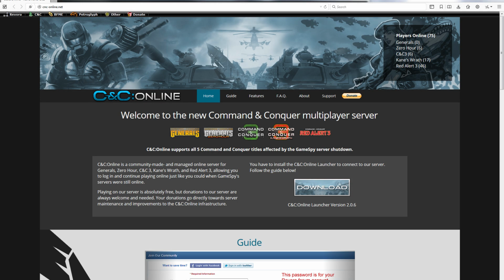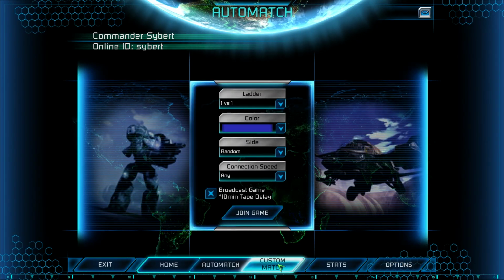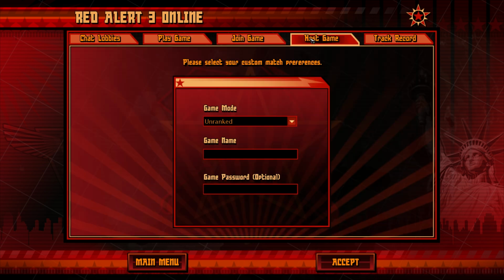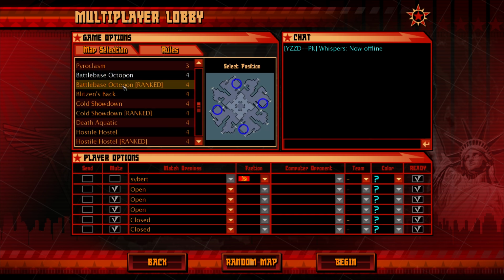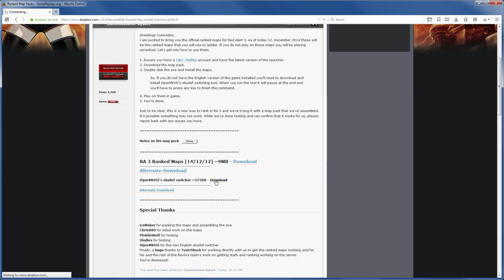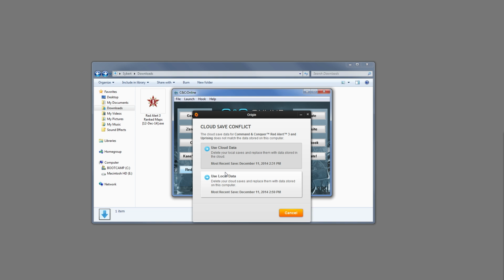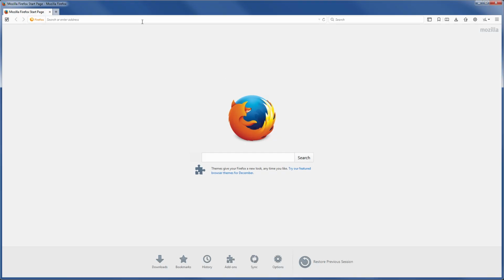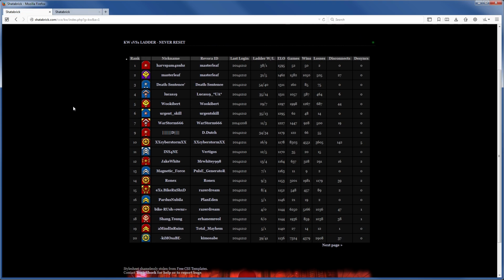How to play Ladder on C&C: Online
This tutorial relates to Tiberium Wars, Kane's Wrath, and Red Alert 3.
C&C: Online now has working stats and ladders for every game it supports. From Generals through Red Alert 3. We have to give a huge shout out to the Revora team and especially ToxicShock for making this possible.
RA 3 Ranked Maps (if this link doesn't work go to the thread above and check the alternate download)
skudef switcher(if this link doesn't work go to the thread above and check the alternate download)

Send replays or questions to: sybert.replays[at]gmail.com